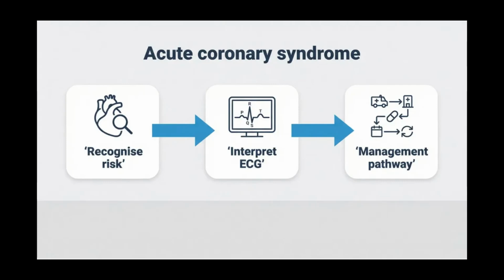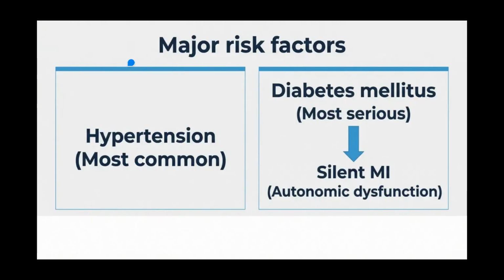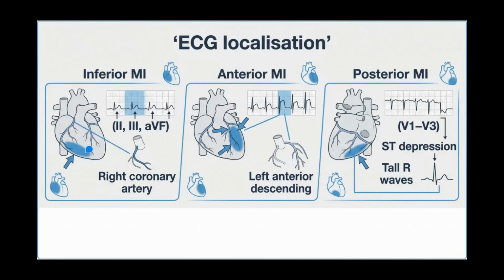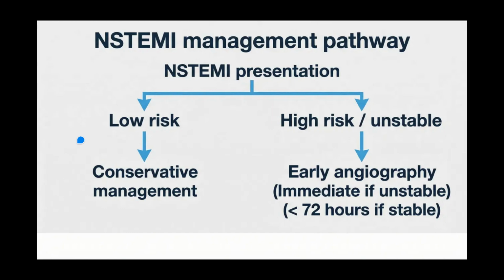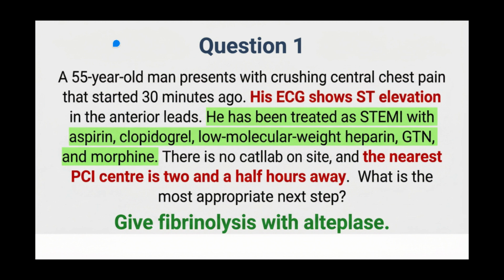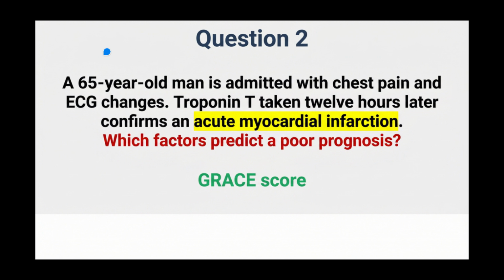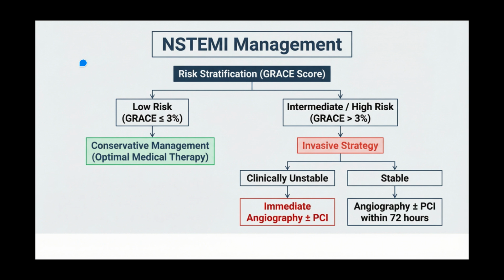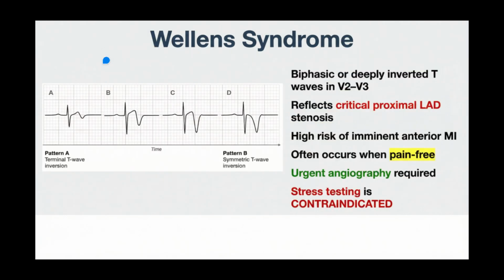Acute coronary syndrome made easy | STEMI, NSTEMI & unstable angina for MRCP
Acute coronary syndrome, STEMI, NSTEMI, unstable angina, chest pain approach, troponin, ECG changes, ACS management, dual antiplatelet therapy, MRCP cardiology

In this video, acute coronary syndrome is explained in a simple, structured, and exam-focused manner for MRCP candidates and Internal Medicine trainees. You will learn how to recognise ACS rapidly, interpret the key ECG findings, understand the role of cardiac biomarkers, and initiate immediate evidence-based management.

The session connects pathophysiology to real clinical decision-making, helping you differentiate between STEMI, NSTEMI, and unstable angina and understand when urgent reperfusion is required.

What you will learn:
• Pathophysiology of plaque rupture and thrombosis
• Diagnostic criteria for STEMI and NSTEMI
• ECG localisation of myocardial infarction
• Role and timing of troponin testing
• Initial emergency management of ACS
• Reperfusion strategies: primary PCI vs fibrinolysis
• Secondary prevention after ACS

This video is ideal for:
MRCP Part 1 & Part 2 candidates, Internal Medicine residents, emergency and acute medicine trainees, and medical students preparing for cardiology exams.